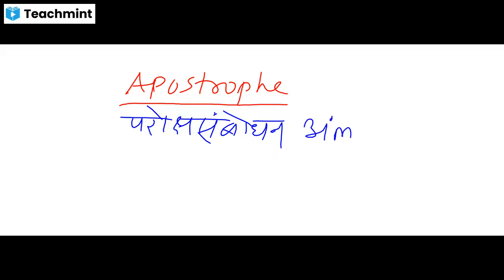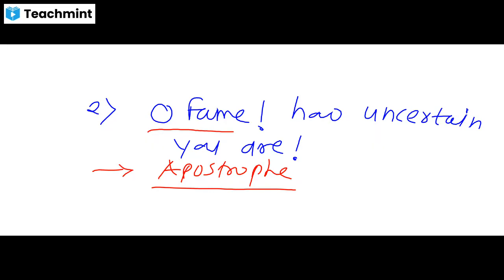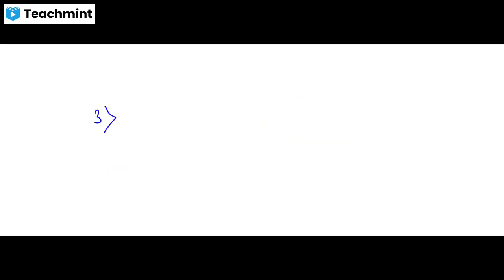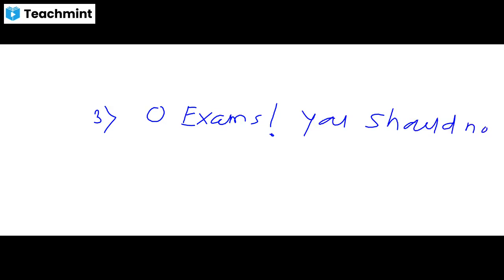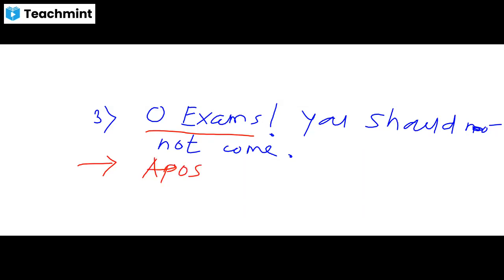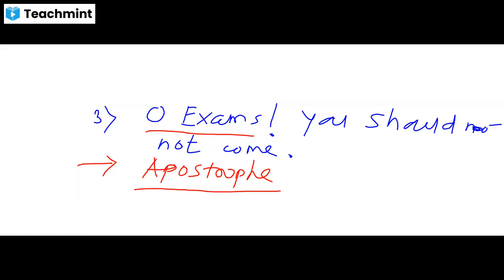Figures Of Speech - Part 2 : Personification | Apostrophe